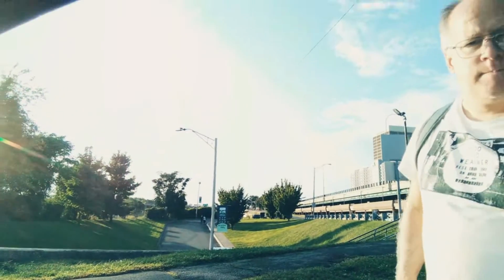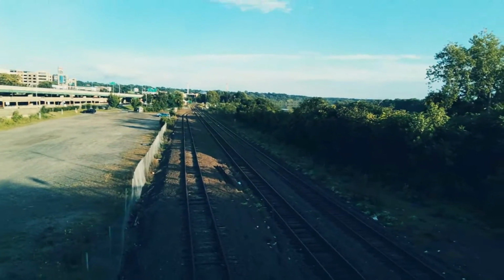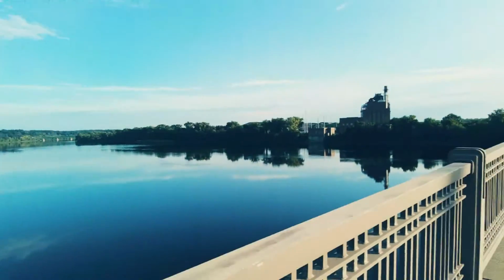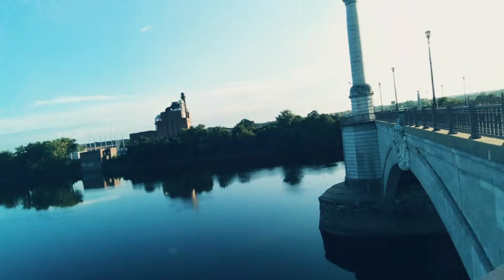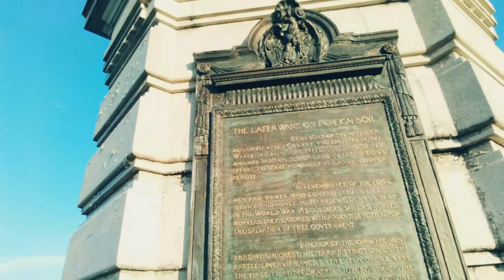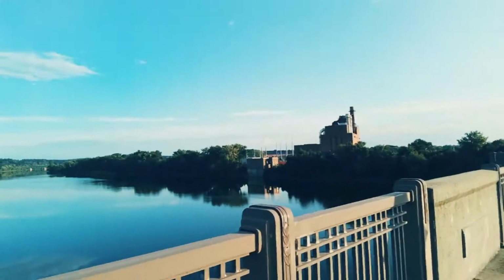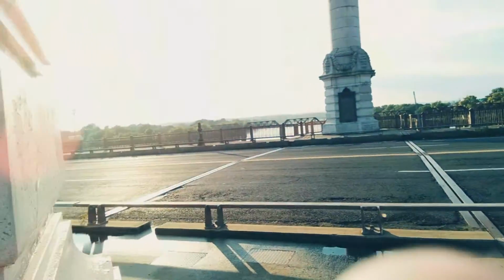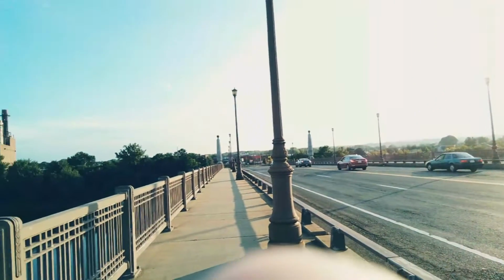Memorial Bridge of Springfield Massachusetts